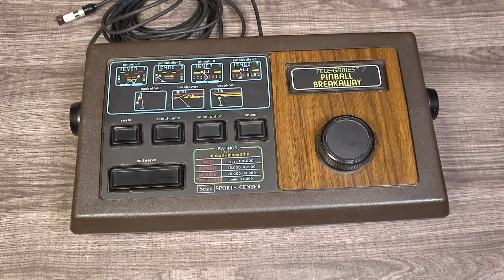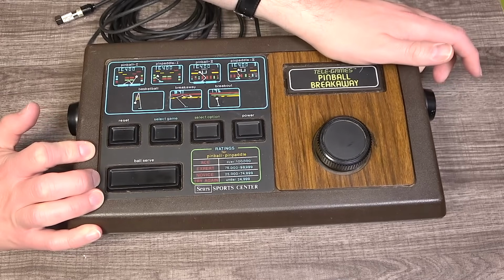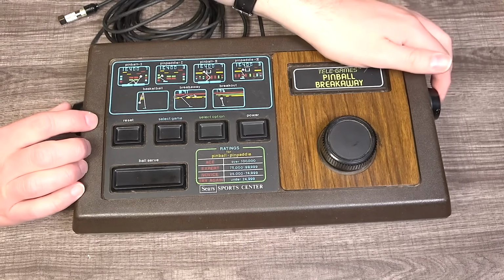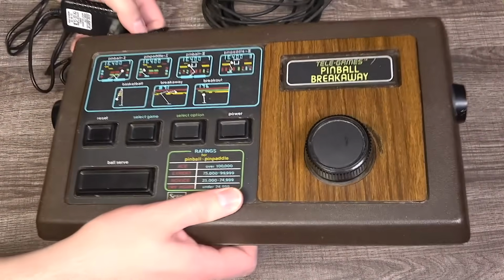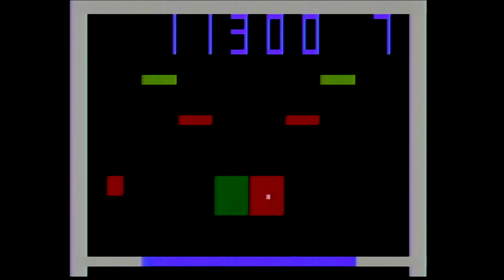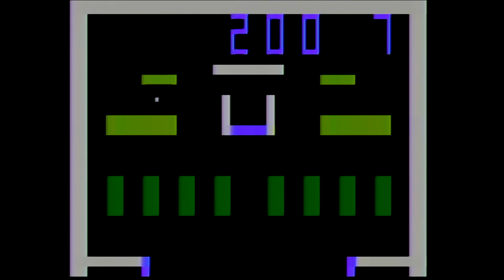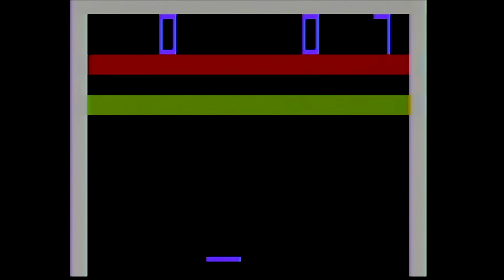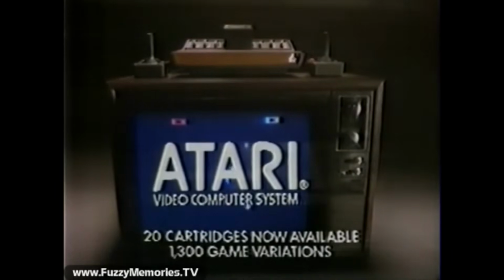Oddity Archive: Episode 289.4 – Ben’s Junk: Sears Tele-Games Pinball Breakaway (Atari Video Pinball)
I always wanted a pinball machine…